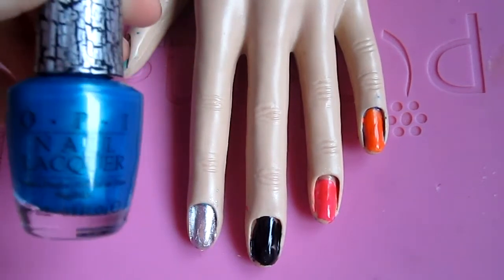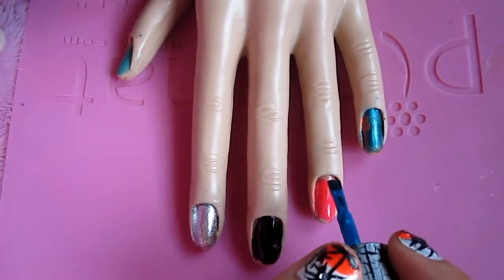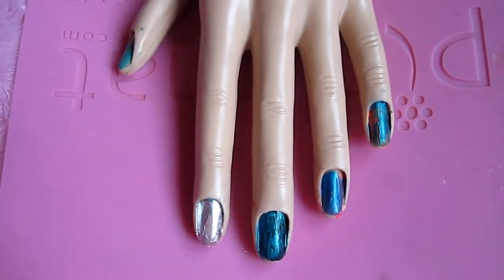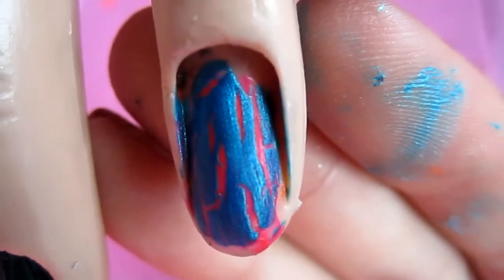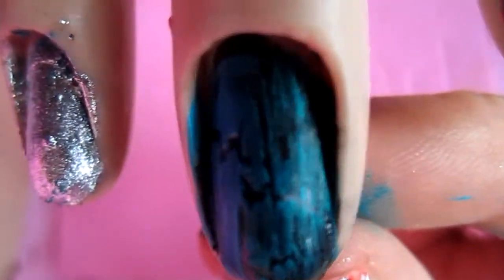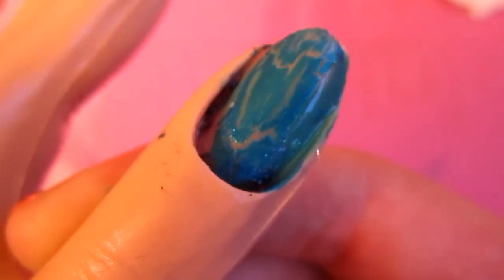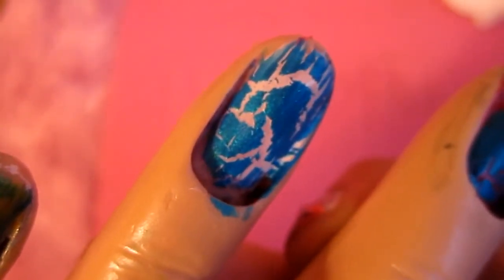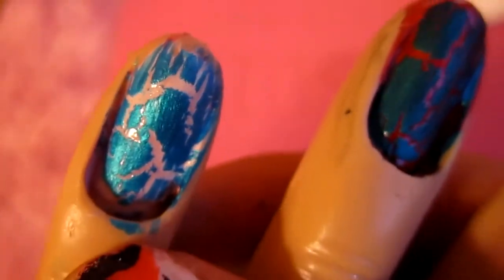Turquoise OPI Shatter Demo + Review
Turquoise Shatter by OPI on various types of nail colours which are listed below

Nail Colours Used
Left to right (1st hand)
 Emerald City - Spa Rituals
 Looking Glass - Spa Rituals
 Black - Sally Hanson
 Dreamsicle - Spa Rituals
 Solaris - Spa Rituals

(Second Hand) RIGHT to Left
 *a red colour by Opi, not sure of the name though*
 White - Covergirl
 Need Sunglasses - OPI

Dailybooth.com/LubaAlanna
Facebook.com/LubaAlanna